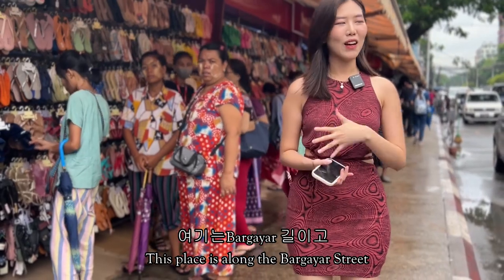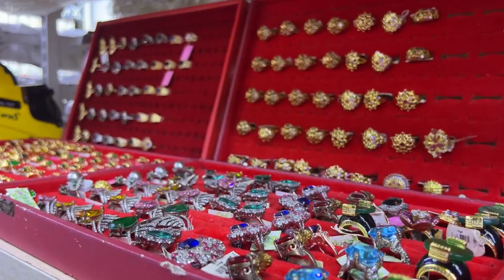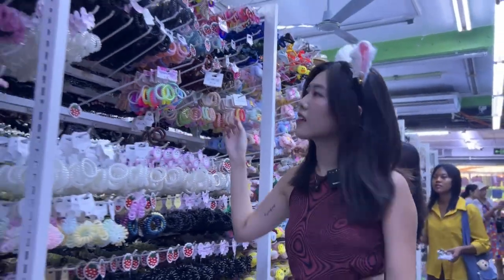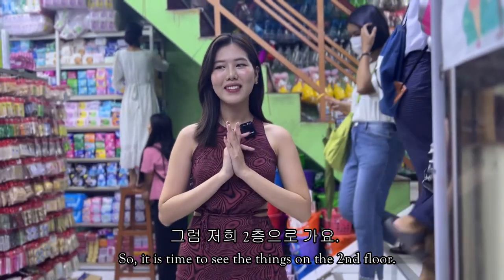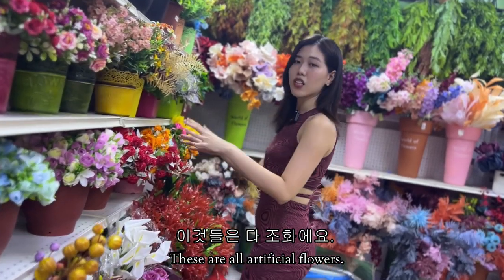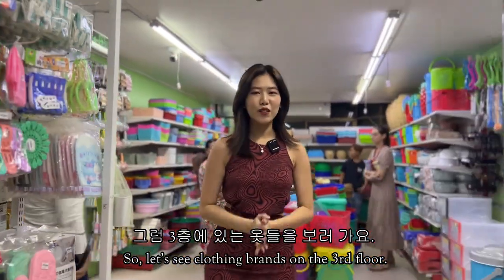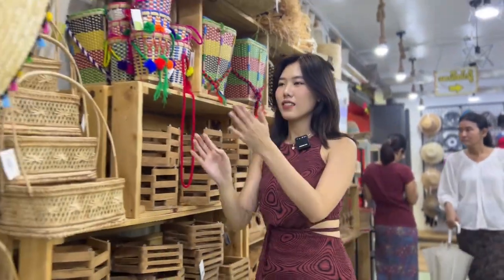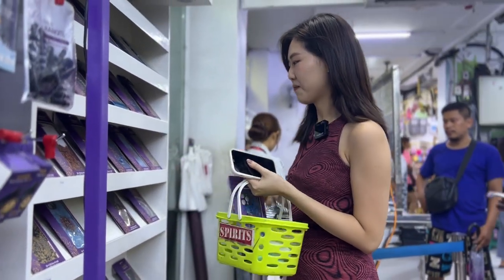Where Myanmar people go and buy various stuff items with a fair price in Yangon?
Lana will show you the biggest shop where you can buy various items starting from accessories to souvenirs gifts with a really fair price.
The name of the shop is “Spirit” and it has 3 floors. Each floor, you can see many interesting items and you will definitely want to buy something when you come to this shop. You can see all of the foreign brands and also Myanmar local brands with a fair price. Also, it has a lot of Myanmar Traditional things and you will experience the culture of Myanmar and sculpture. Hope you enjoy this video and there will be Part 2 for more interesting Myanmar Young Artists.

- Location : Spirit shop
                    Bargayar street, Myay Ni Gone, Sanchaung Township

                Ikoliks - Urban Rebel
                The Mind Sweepers - Laid Back

Myanmar influencers will inform you in detail and kindly about life, culture, tourist attractions, food, etc. in Myanmar.

Where Myanmar people go and buy various items with a fair price in Yangon, Burma. P1 (미얀마)